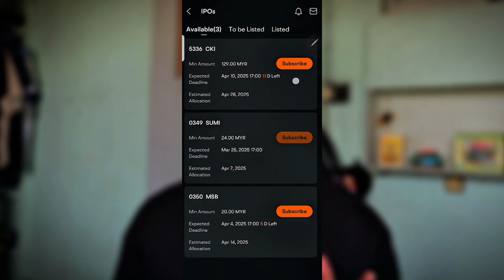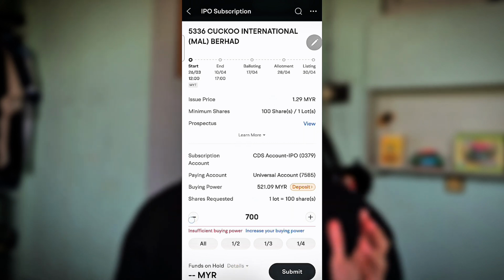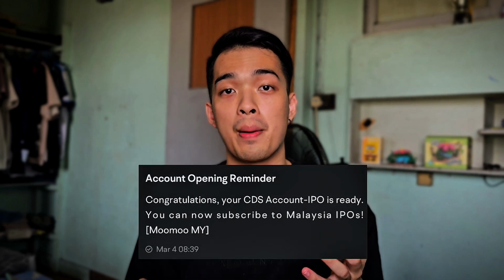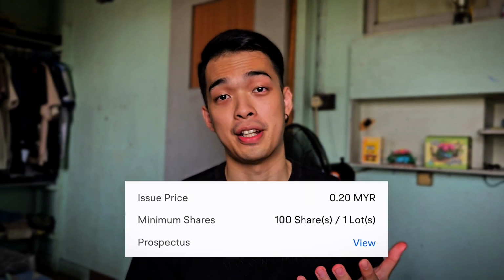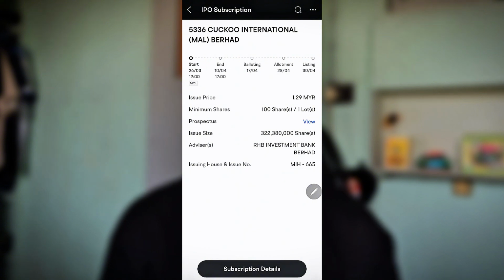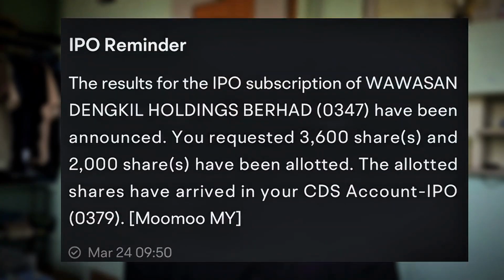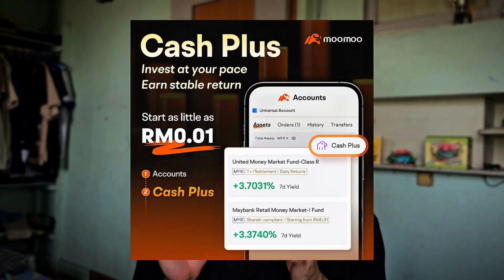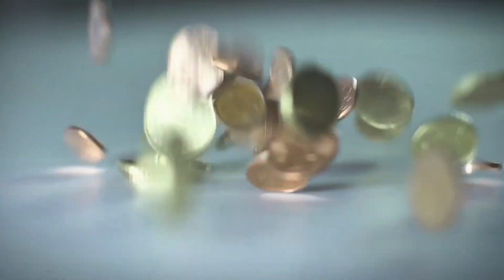Moomoo IPO Tutorial: How I Subscribed to My First IPO (Full Walkthrough)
Versa : VVHDQBGP
ASNB : H9TEBX

Digital Bank:
Boost : mia2k9wd
Aeon : AB786933
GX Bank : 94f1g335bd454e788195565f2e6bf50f